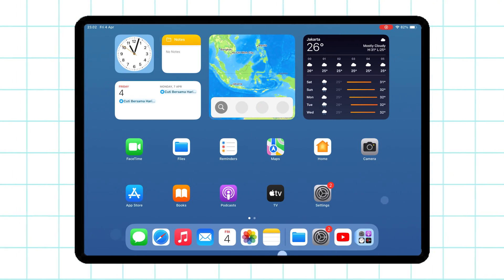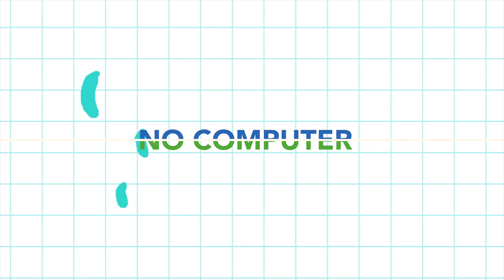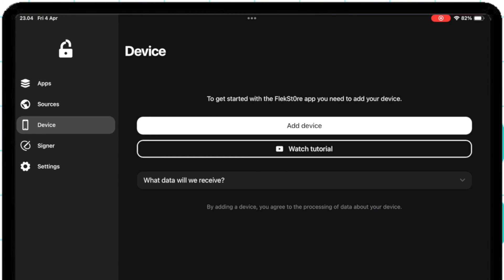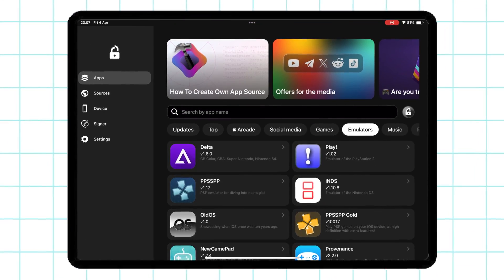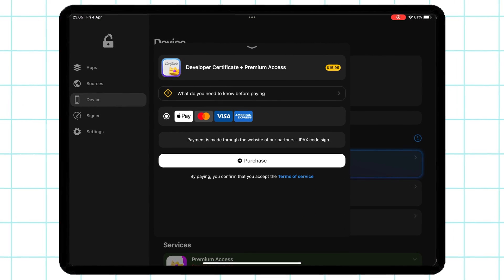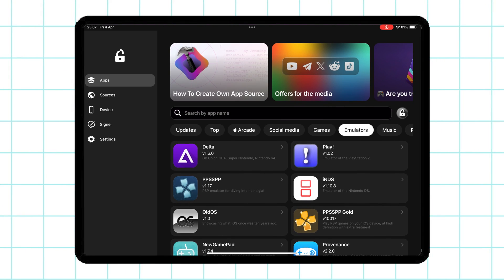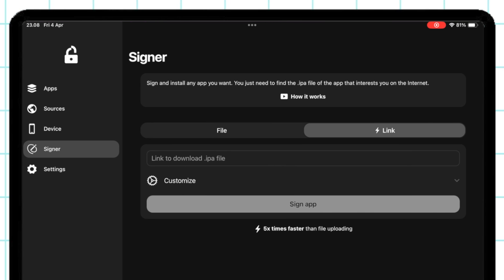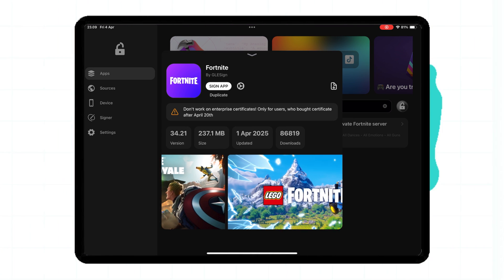NEW! Install IPA Files on iPhone/iPad Permanently NO COMPUTER!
Learn how to install IPA files on iphone or ipad permanently no computer, no revoke, no DNS and without limit. download and install ipa files directly on ios device. In this video, I’ll show you how to install IPA files on your iPhone or iPad permanently, without the need for a computer or jailbreak!

Why Watch?
✅No computer required: You can install IPA files directly on your device.
✅No jailbreak needed: A completely safe and easy process.
✅Permanent installation: Ensure your apps stay installed without any risk of being revoked.

install ipa files on iphone without jailbreak,
install ipa files on iphone without pc,
install ipa files on iphone ios 18,
install ipa files on iphone or ipad using flekstore,
install ipa files on iphone no revoke.